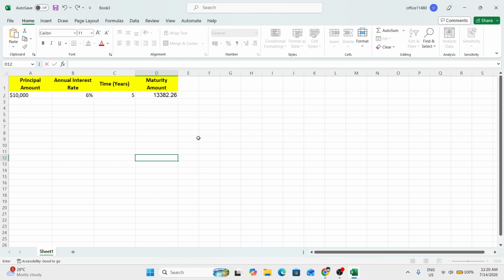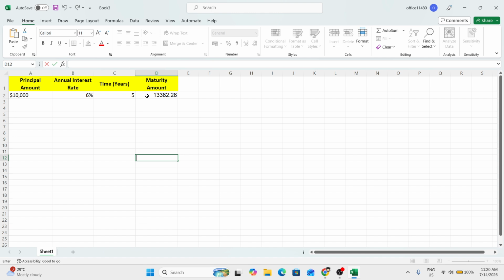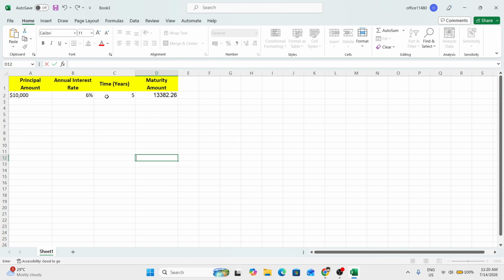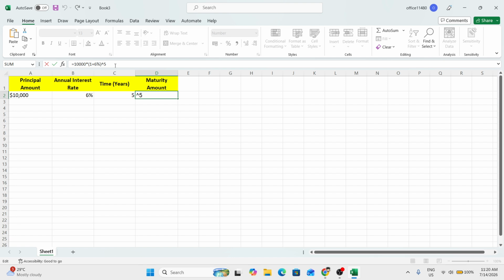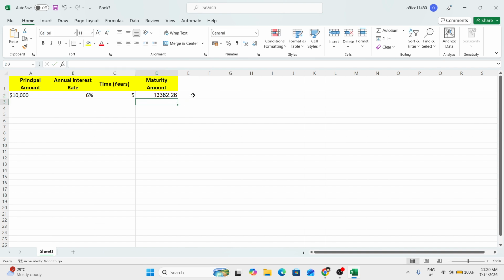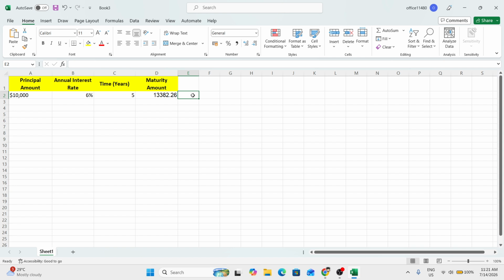How to calculate fixed deposit maturity amount in Microsoft Excel (Step By Step 2026)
How to calculate fixed deposit maturity amount in Microsoft Excel